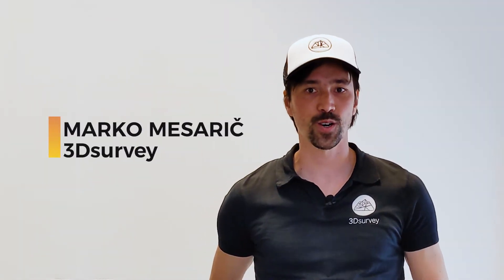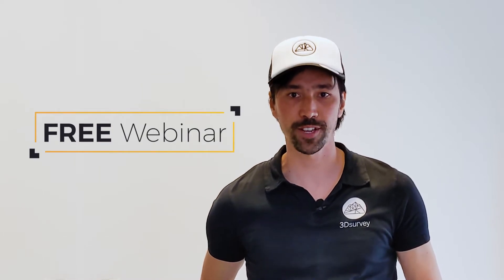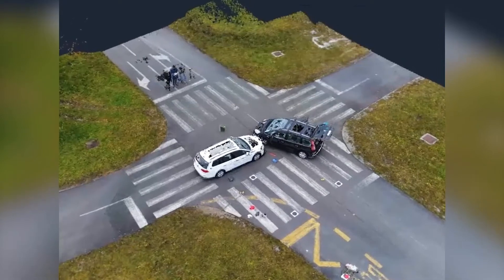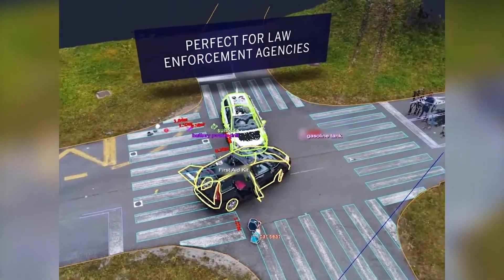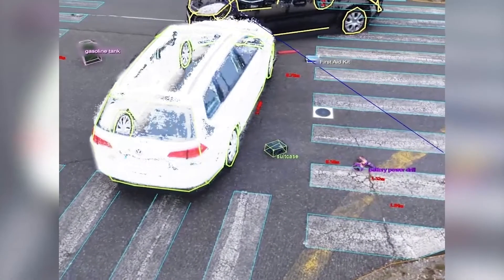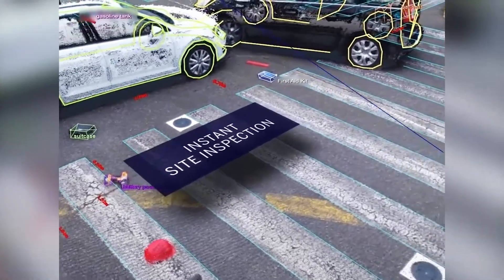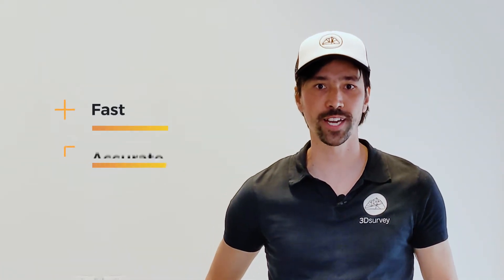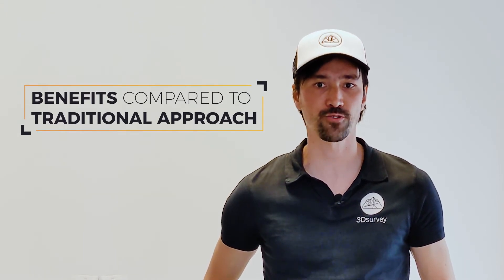Free Webinar: Photogrammetry as a Tool for the Forensic Documentation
Thursday, 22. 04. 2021 // 13:00 - 14:00 CEST

When a road accident happens, the authorities must close the road for traffic, sometimes for hours, therefore scene should be captured AS FAST and as detailed AS POSSIBLE. This allows scene to be cleared out quickly and road to be opened for traffic. Authorities can process collected data later in the office and reconstruct the accident with millions of data points and various 3Dmodels, which help them determine what and who caused the collision.

In this free webinar we will not only show you how we are doing it, but also how fast and accurate it is done. We will also explain the benefits of using this method compared to traditional approach.

All webinars are FREE, you just need a 3Dsurvey account to watch them!
See you on the webinar!

3Dsurvey - By surveyors for surveyors